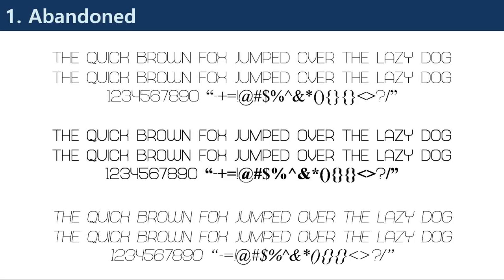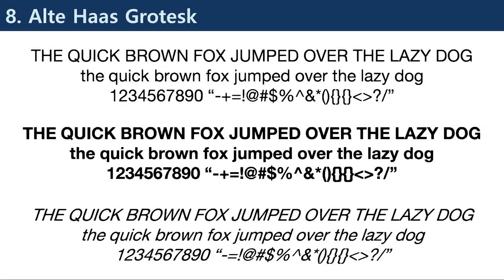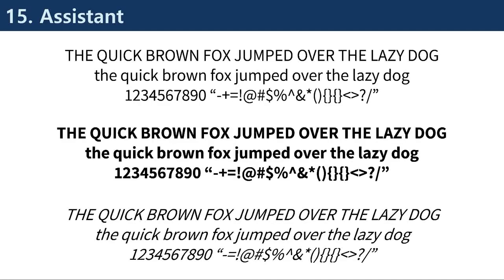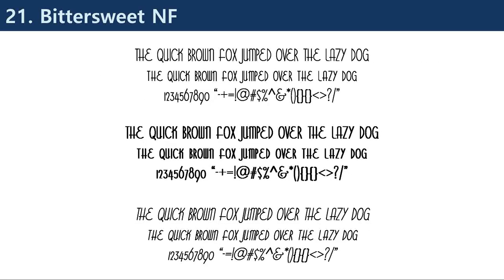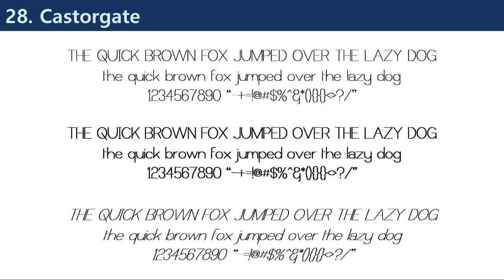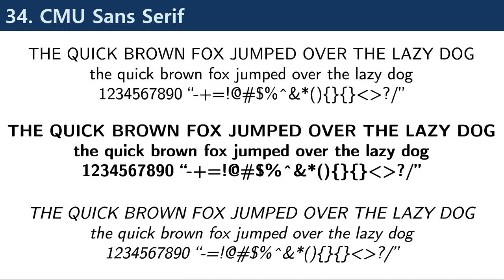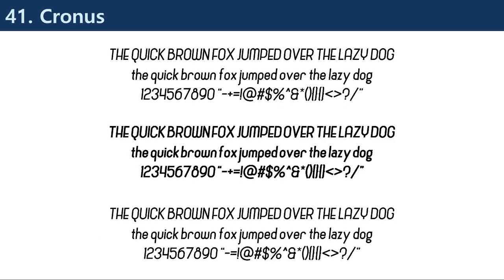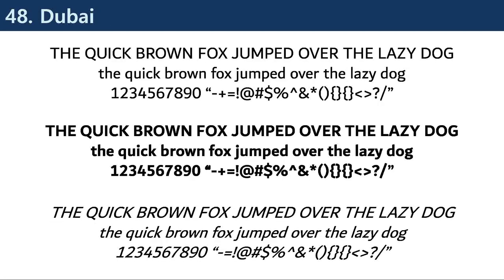100 Sans Serif fonts free download Henry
100 Sans Serif fonts